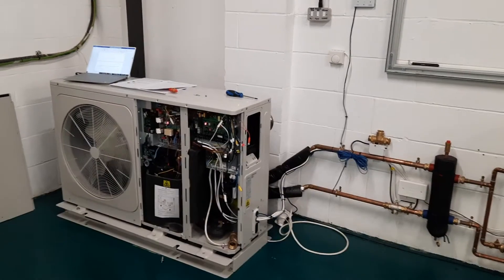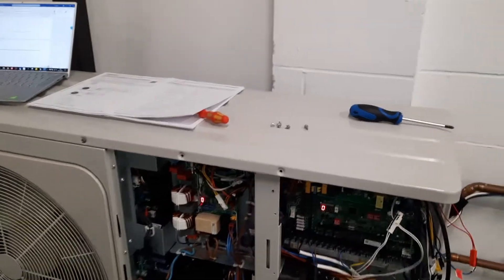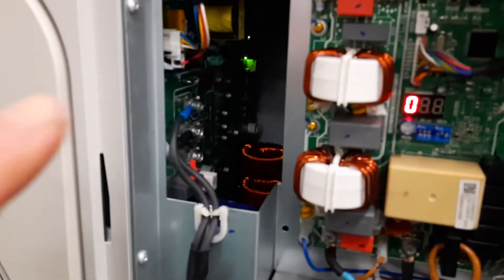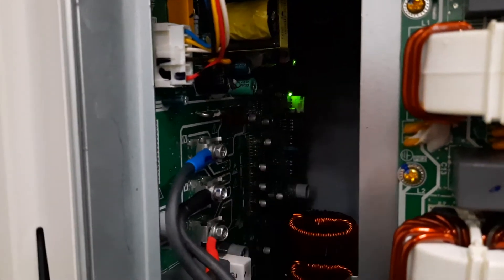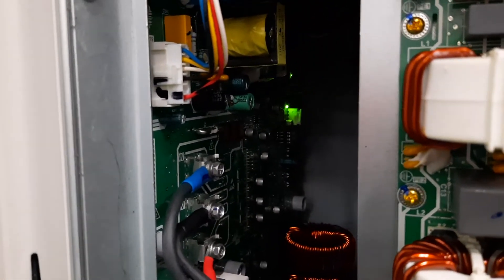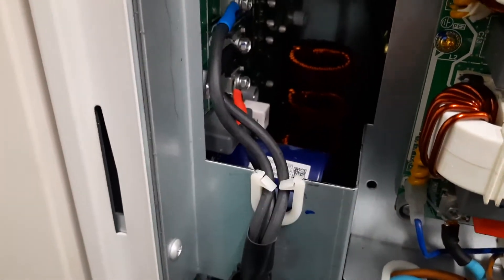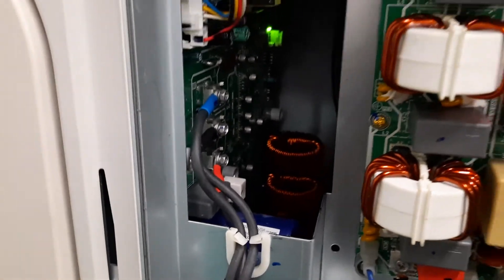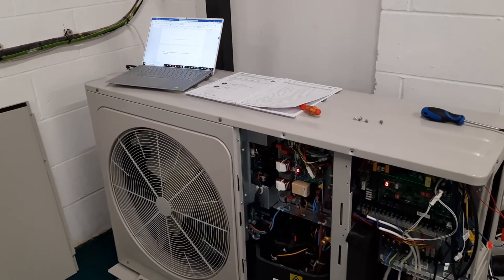F1 error Midea air source heat pumps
this video tells you how to fix an F1 error on an midea air sourced heat pump